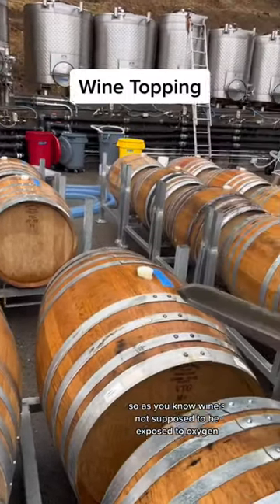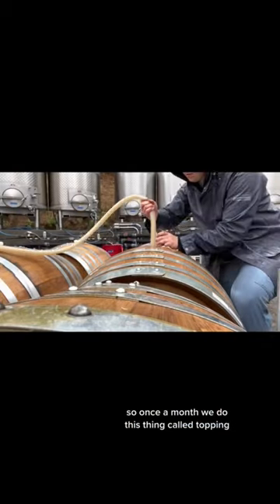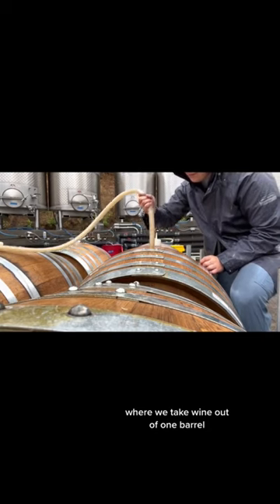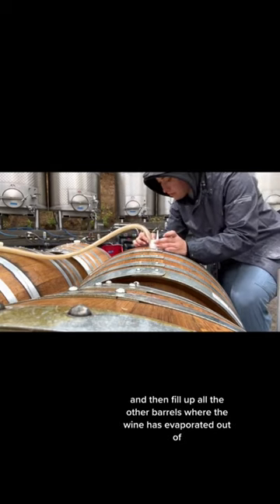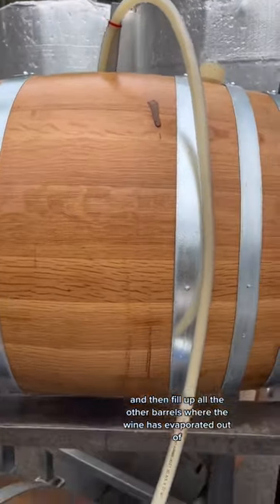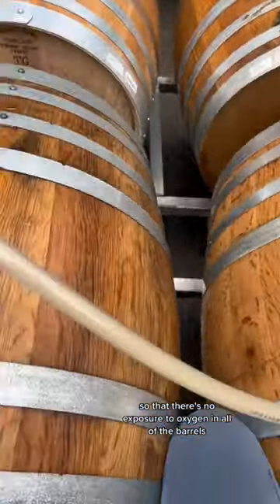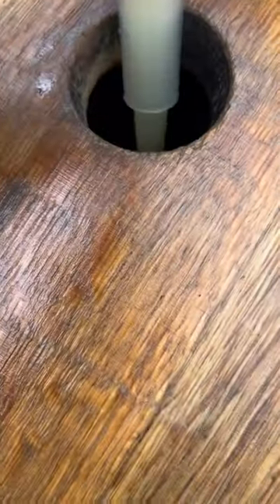Topping Wine Barrels